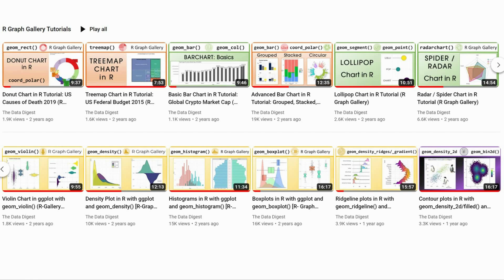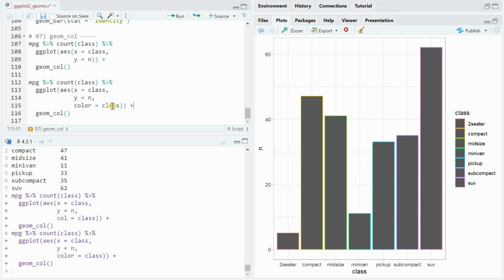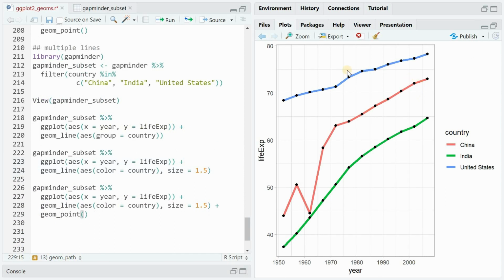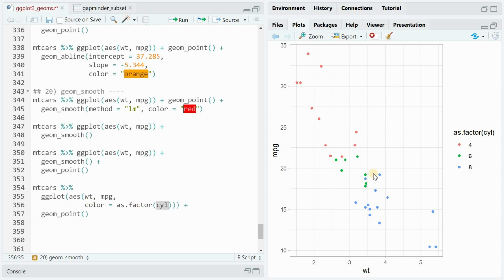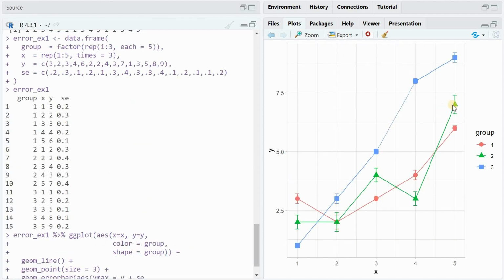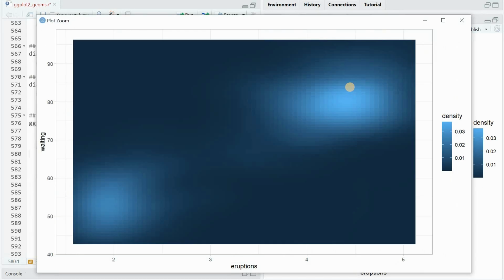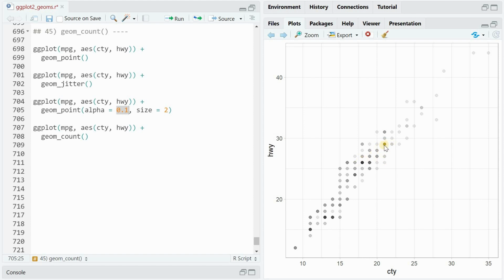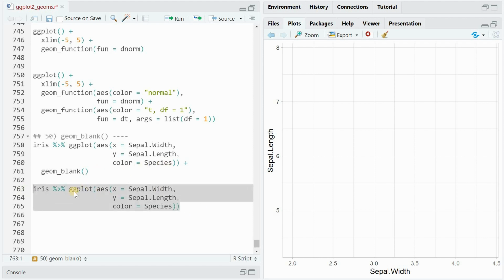ALL 53 ggplot2 GEOMS shown in R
Did you know that there are 50 different "geoms" included in the ggplot2 package?
How many can you name before watching?

I hope you enjoy watching all of them in this one video.

⏱ Time Stamps ⌚
0:00 - intro
1:00 - point, jitter
2:10 - boxplot, violin, dotplot
3:55 - bar, col,
5:30 - histogram, freqpoly, density
7:30 - line, step, path, area
10:53 - hline, vline, segment, rect
13:27 - abline, smooth
14:50 - label, text
15:55 - rug, curve, spoke
17:56 - linerange, pointrange, crossbar
18:57 - errorbar, errorbarh, ribbon
21:04 - density_2d, density_2d_filled, contour, contour_filled
22:38 - bin_2d, hex, raster, tile
24:50 - map, sf, sf_label, sf_text, polygon
28:07 - count
30:10 - qq, qq_line, quantile
31:38 - function, blank